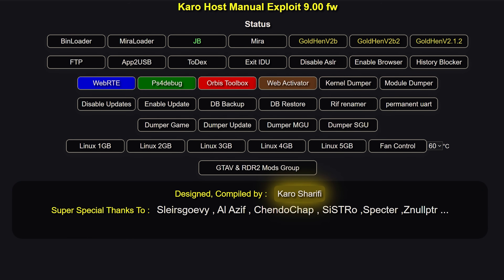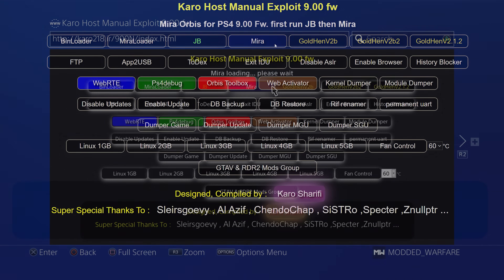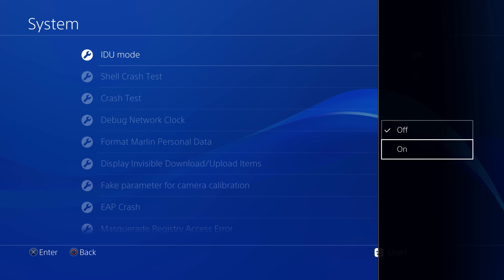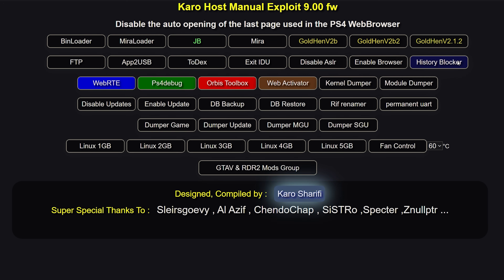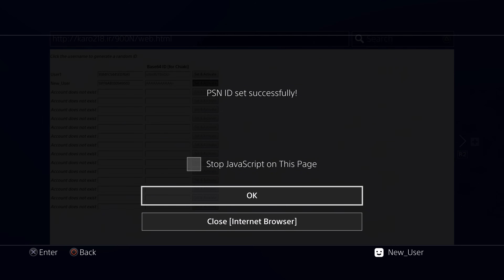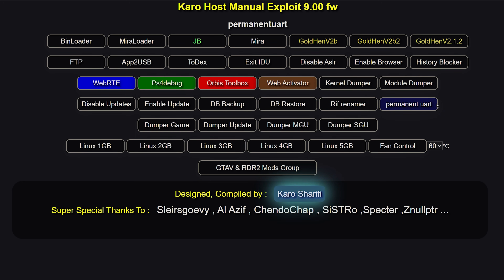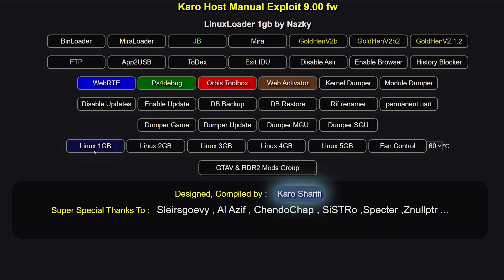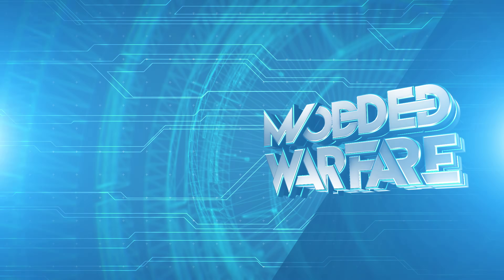PS4 Payloads Explained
Finding out what all the different payloads are for in the 9.00 PS4 Jailbreak

Host:
Timestamps:
Intro - 0:00
BinLoader - 0:54
MiraLoader - 1:28
JB - 2:16
Mira - 2:25
GoldHEN - 2:50
FTP - 3:46
App2USB - 3:52
ToDex - 4:09
Exit IDU - 4:37
Disable ASLR - 5:40
Enable Browser - 6:13
History Blocker - 6:59
WebRTE - 7:34
PS4Debug - 7:45
Orbis Toolbox - 8:21
Web Activator - 9:14
Kernel Dumper - 9:53
Module Dumper - 9:58
Disble Updates - 10:05
Enable Updates - 10:37
DB Backup - 10:48
DB Restore - 11:07
Rif Renamer - 11:27
permanent UART - 12:41
Dumper Game - 13:17
Dumper Update - 13:32
Dumper MGU - 13:34
Dumper SGU - 13:50
Linux - 14:25
Fan Control - 15:12
Mod Menus - 16:00